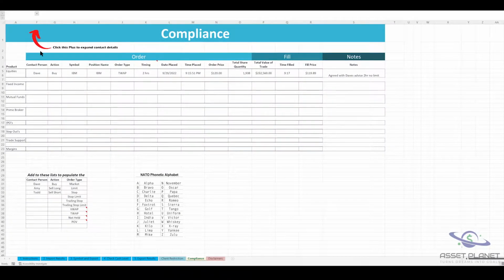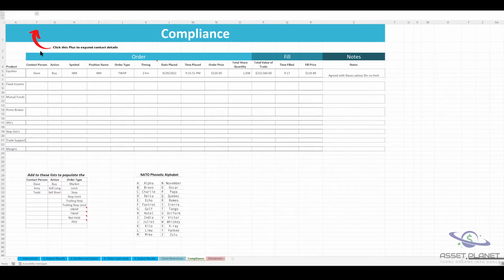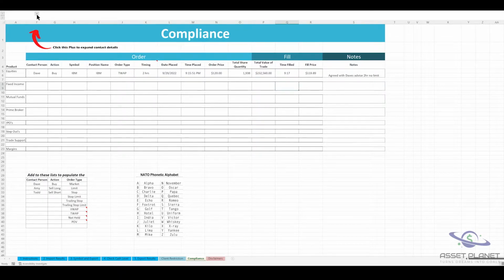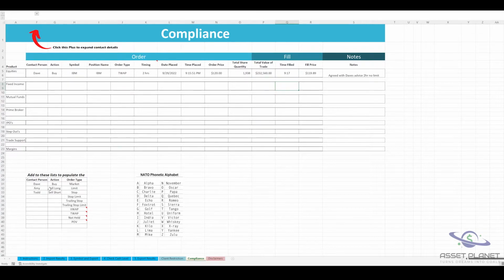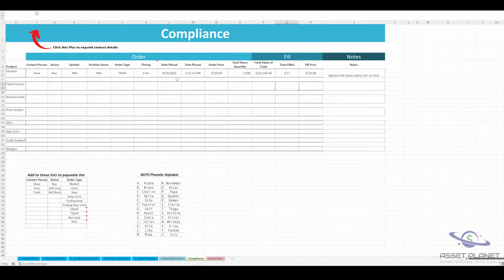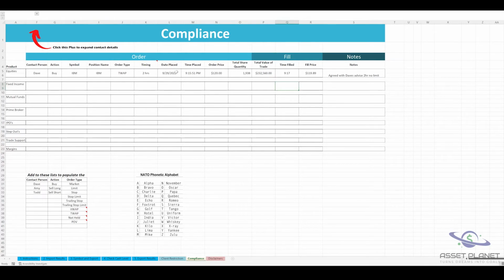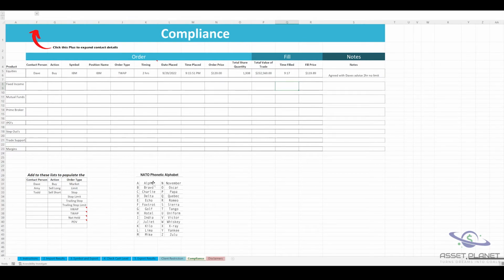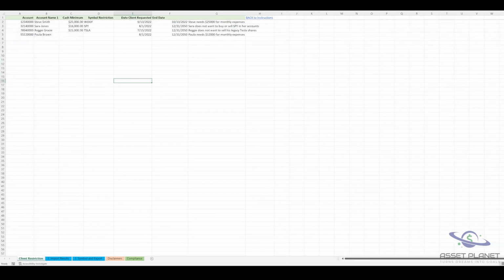Prep - Compliance Tab - Schwab Edition